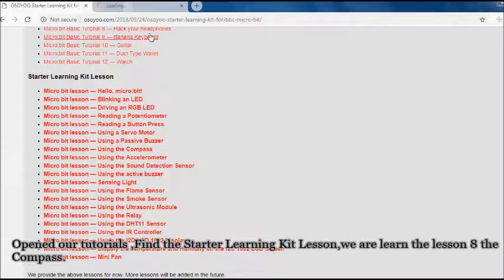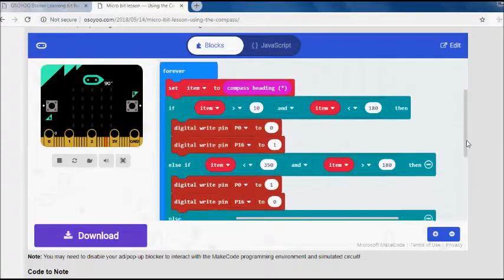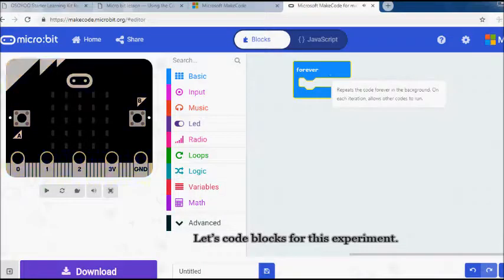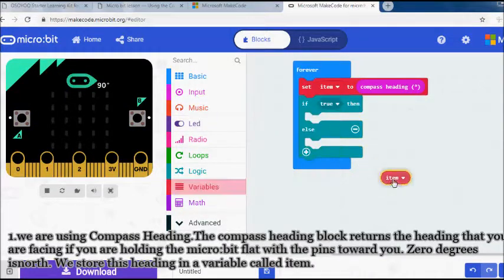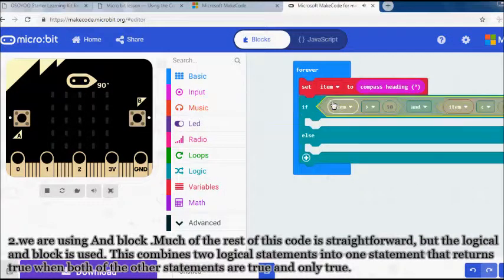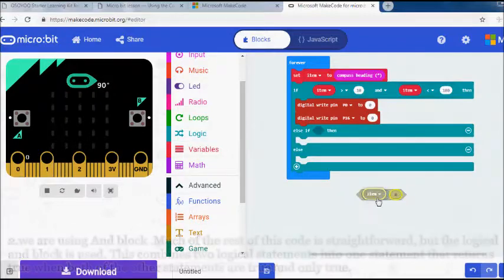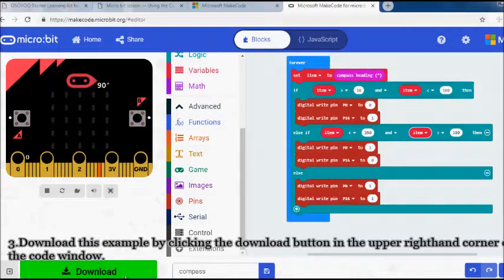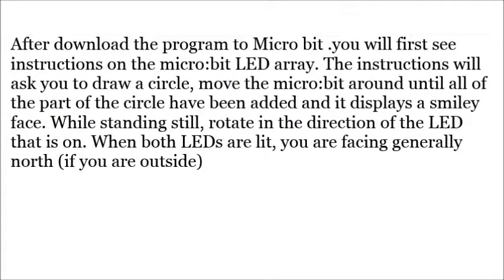Micro bit lesson 8:Using the Compass